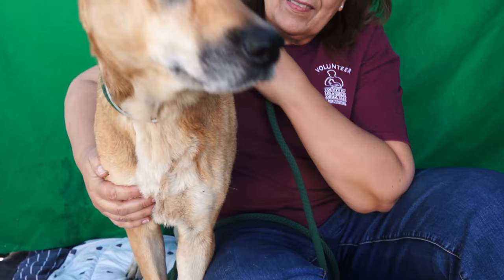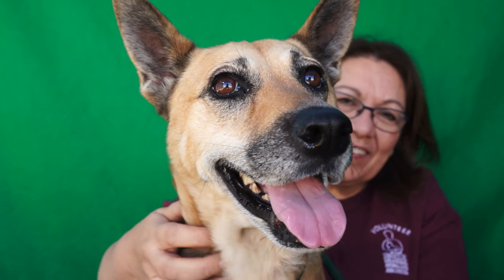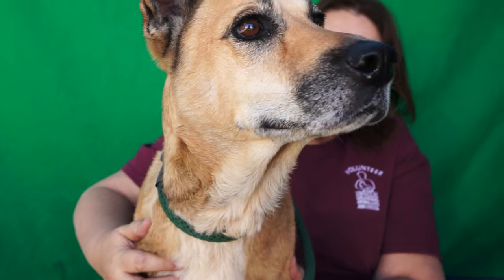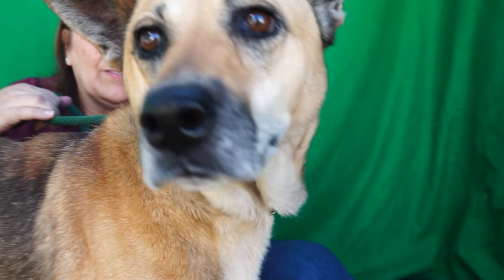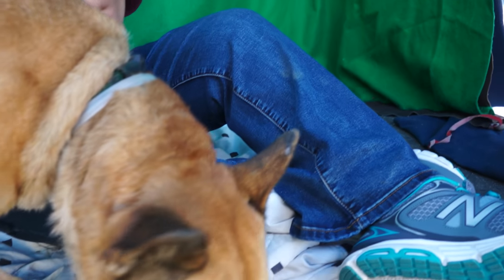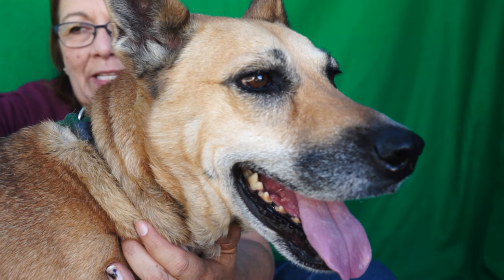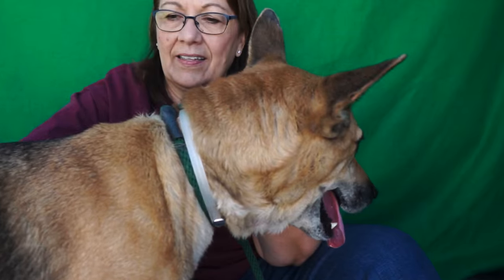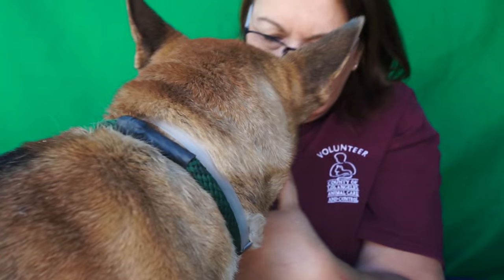A4194453 Rainbow | German Shepherd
A4194453 Rainbow is a charming 9-year-old black-and-caramel spayed female German Shepherd who was turned into the Baldwin Park Animal Care Center on October 23rd because her family moved and made no provisions for their dog. Weighing 48 lbs, Rainbow gets along just fine with other dogs and has a medium energy level. This sweet girl is a bit too skinny, but in the right household she’ll fill out well. Rainbow behaves decently on a leash, despite being somewhat on edge in this new environment and away from home. We think Rainbow might have been kept outside in a yard because she has a little fly strike. One lucky volunteer took Rainbow to the play yard, and the sweet girl perked up, wagged her tail and was ready to play. Rainbow will make a fabulous indoor companion for any family.